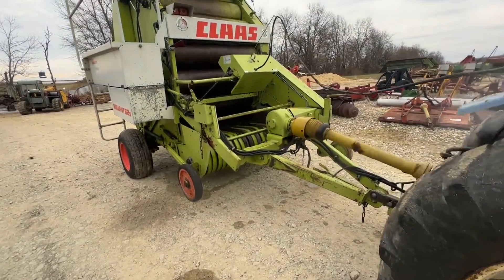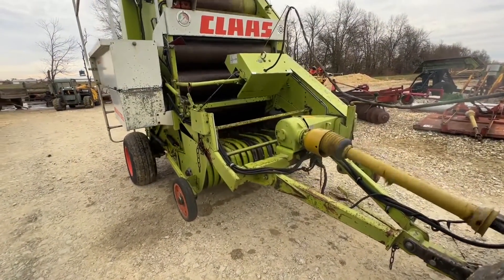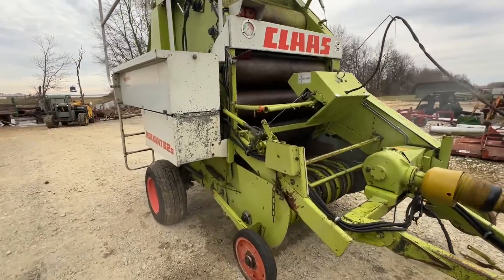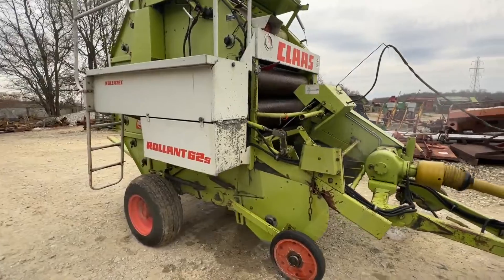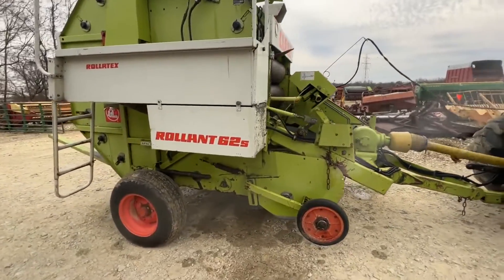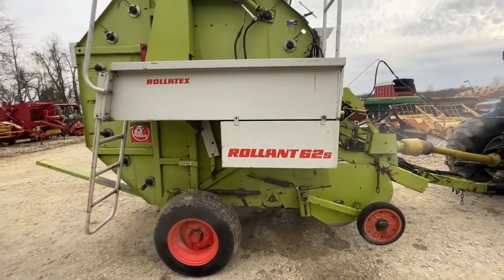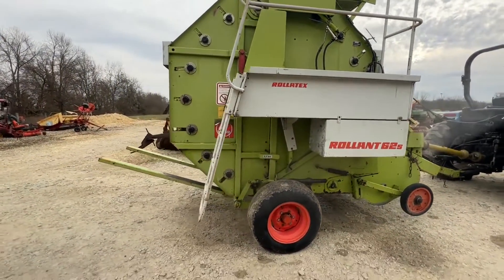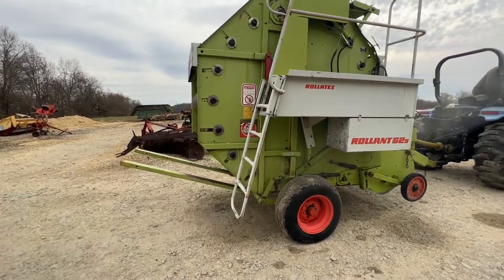CLAAS ROLLANT 62S For Sale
4x5, fixed chamber, electric twine tie, bale kicker.  Watch the video for more information.  Fresh Round Balers